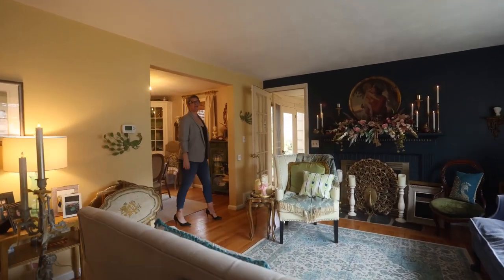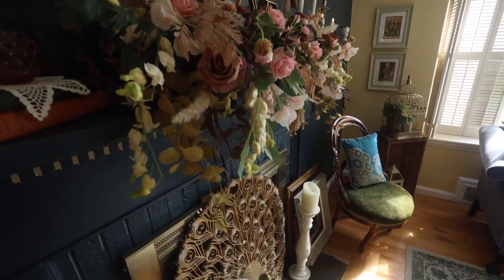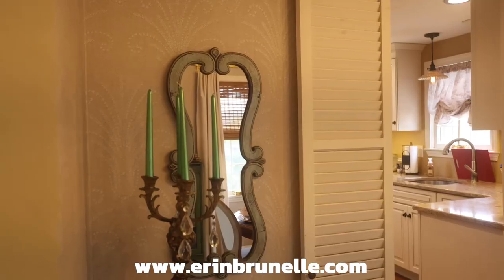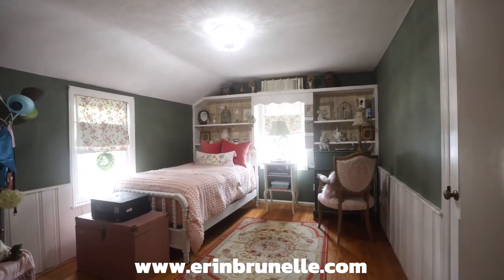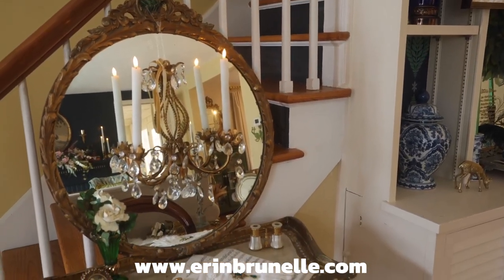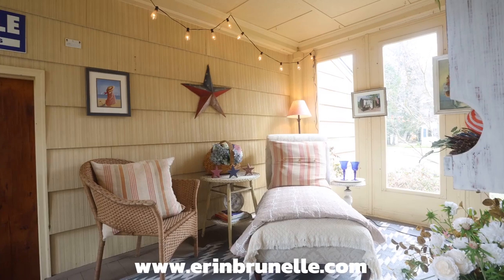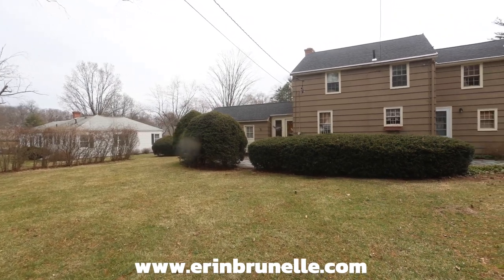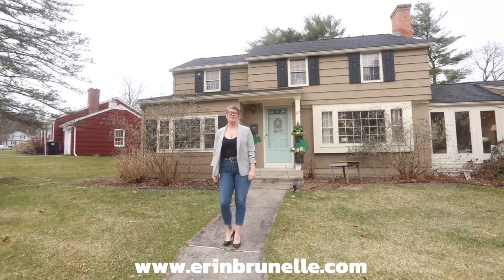27 George St. Holyoke MA 01040 | Erin Brunelle, Realtor | Holyoke, MA Real Estate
Discover the allure of 27 George St., situated in the serene Highlands of Holyoke. This captivating property seamlessly blends comfort, convenience, and character, presenting an ideal retreat for its fortunate residents.

Prime Location: Embraced by the sought-after Highlands neighborhood, this residence offers tranquility within reach of all necessities. Explore nearby parks, shops, restaurants, and schools effortlessly.

Spacious Interior: This home offers generous living space. With 3 bedrooms and two renovated full baths. A spacious living room with fire place connects to the formal dining room. The original garage was converted in a wonderful additional living room. The current seller even has the breezeway set up as a copy retreat!

Modernized Kitchen: The heart of the home, the kitchen, has been tastefully renovated to blend style and functionality seamlessly. Revel in the modern amenities and sleek design as you prepare culinary delights.

Comfortable Living: A thoughtfully crafted addition has expanded the living space, offering a cozy retreat without compromise on style or comfort.

Convenient Parking: A two-car garage provides secure parking and additional storage space, ensuring convenience for the homeowners.

Outdoor Oasis: Step into the backyard retreat, a private haven perfect for relaxation or entertaining guests. Whether hosting gatherings or enjoying quiet moments, this outdoor space offers endless possibilities.

Do not miss the opportunity to make this captivating residence your own.  Be sure to visit the Open House on Sunday March 24th and experience the charm of 27 George St.

Visit ErinBrunelle.com for additional information.

Erin Fontaine Brunelle has been helping home buyers and sellers throughout the Pioneer Valley, fulfill their Real Estate dreams for over 15 years! As a lifetime Holyoke, MA resident, Erin is very involved in her community. From raising her two children, to her elected seat on the School Committee, to hosting an annual food drive that benefits Margaret's Pantry, Erin is dedicated to serving the people of Western Massachusetts.

Call Erin: (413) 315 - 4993